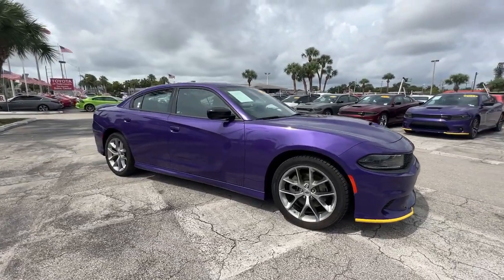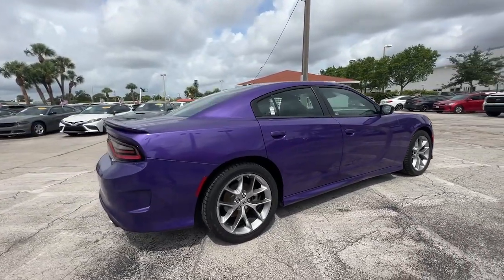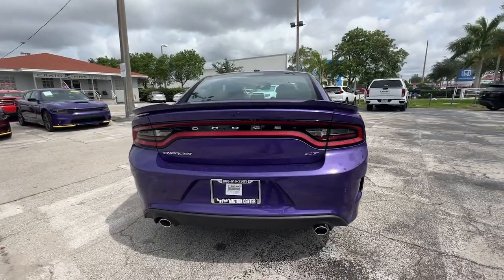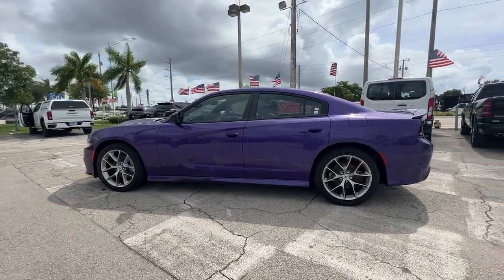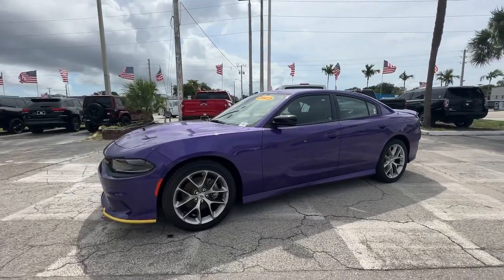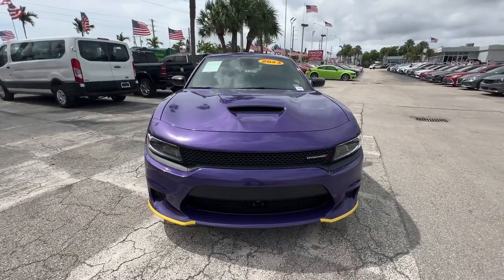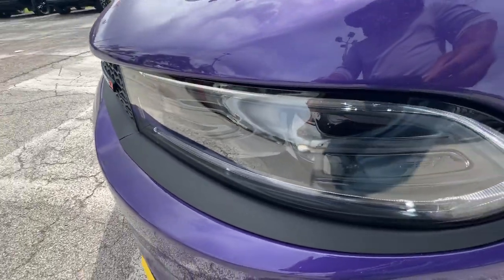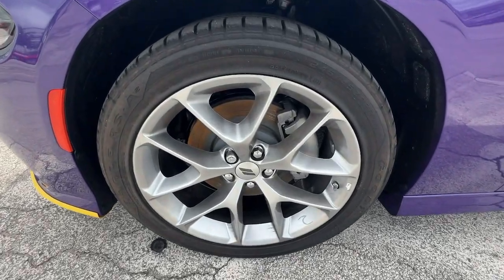2023 Dodge Charger Hollywood, Fort Lauderdale, Hialeah, Boca Raton, Palm Beach, FL T1882700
Plum Crazy Pearlcoat Used 2023 Dodge Charger GT available in Hollywood, Florida at Toyota of Hollywood. Servicing the Fort Lauderdale, Hialeah, Boca Raton, Palm Beach, FL area.

1841 N State Rd 7

Plum Crazy Pearlcoat 2023 Dodge Charger GT RWD 8-Speed Automatic 3.6L V6 24V VVT BACKUP CAMERA BLUETOOTH POWER PACKAGE Black Cloth 4-Wheel Disc Brakes ABS brakes Adaptive Cruise Control w/Stop Advanced Brake Assist Anti-whiplash front head restraints Auto High Beam Headlamp Control Dual front impact airbags Dual front side impact airbags Emergency communication system: SiriusXM Guardian Front anti-roll bar Full Speed FWD Collision Warn Plus Knee airbag Lane Departure Warning Plus Low tire pressure warning Occupant sensing airbag Overhead airbag Quick Order Package 2EH Rain Sensitive Windshield Wipers Rear anti-roll bar Technology Group.brbrRecent Arrival! Odometer is 10143 miles below market average! 19/30 City/Highway MPGbrbrbrChanged your mind? Vehicle doesnt fit your lifestyle? RETURN IT AND CANCEL THE DEAL! PreAuction Sales Center wants to make sure that you love your pre-owned vehicle. Your satisfaction is so important to us that we now offer a 30 day return policy! No questions asked! No reason needed! Just return your pre-owned vehicle to PreAuction Sales Center in Hollywood within 30 days from the date of delivery with no more than 1000 additional miles. Feel free to test drive and trade into a different car you feel better suits your needs! Upon return of an eligible vehicle a 20% re-stocking fee will be assessed based upon the Cash Price of the Vehicle. The vehicle must be in the same condition as purchased with no more than 1000 additional miles. Because of the special nature of this program this policy only applies to private purchasers; fleet and commercial vehicle sales are not eligible. Additionally this return policy is only applicable to pre-owned vehicles purchased from Pre-auction Sales Center at a Cash Price of $10000 or more. Eligible vehicles must be delivered during the program period. See a sales associate to receive a written signed return policy.